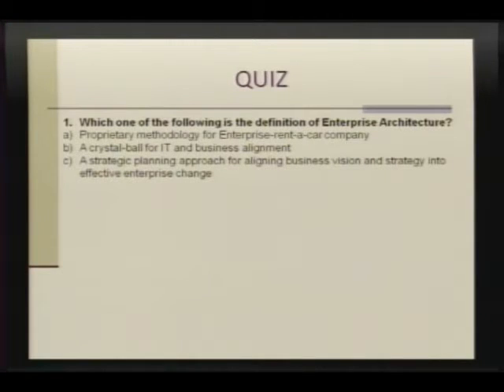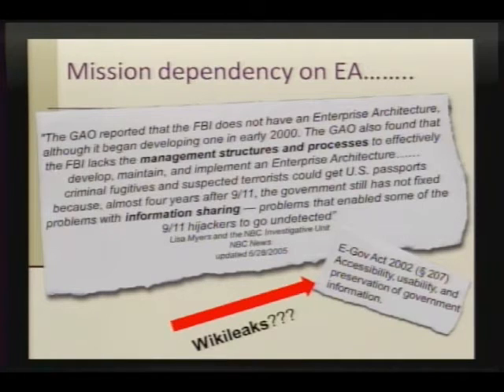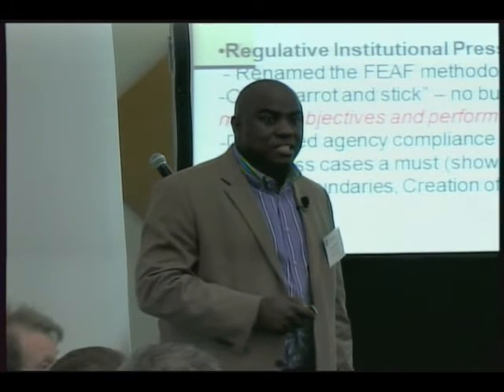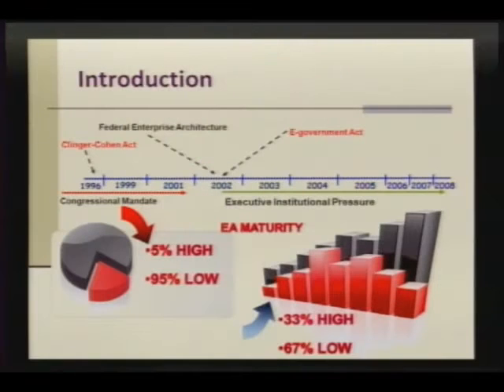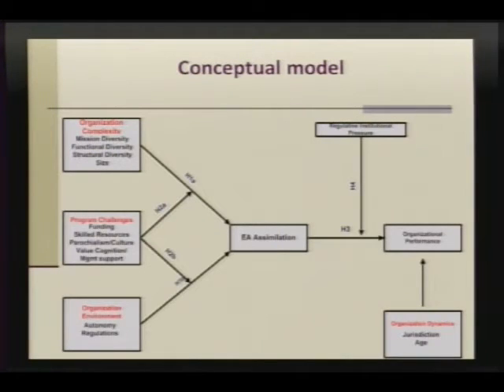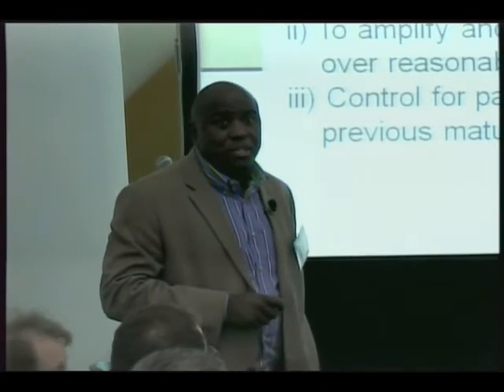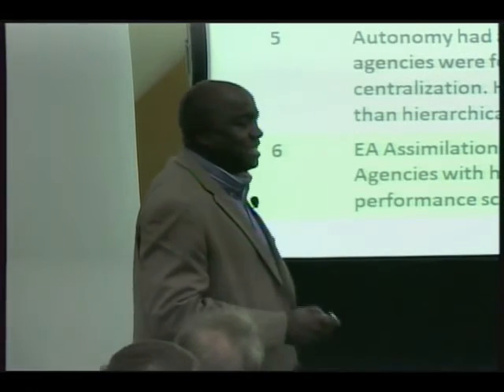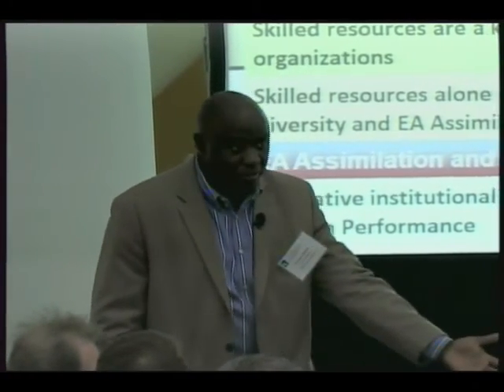The impact of EA on organizational performance: the infusion of EA and its effects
Program: Executive Seminar: Enabling IT Value Through Enterprise Architecture

Title: The impact of EA on organizational performance: the infusion of EA and its effects on mission performance of federal agencies between 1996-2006

Speaker: George Makiya, CSC Chief Technology Officer, Cargill Incorporated Account and Dr. Kalle Lyytinen, Iris S. Wolstein Professor, Case Western Reserve University

Location: Weatherhead School of Management, Peter B. Lewis Building, Case Western Reserve University Campus, Cleveland, Ohio